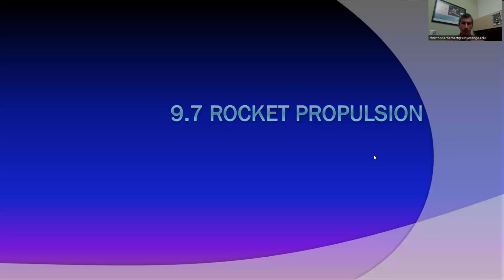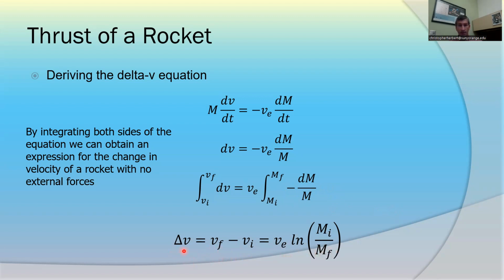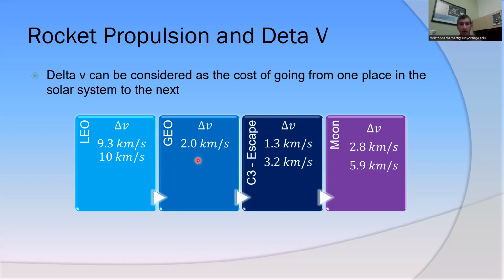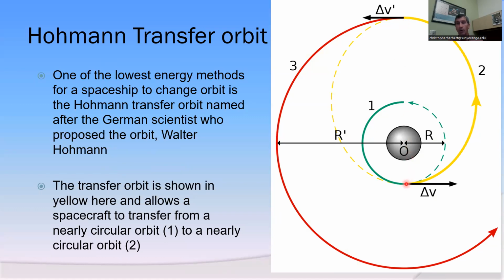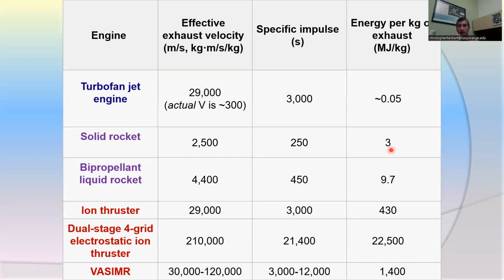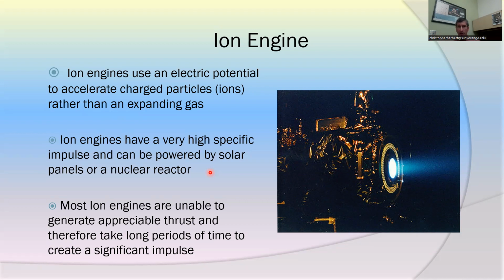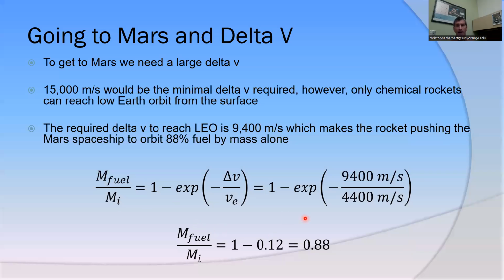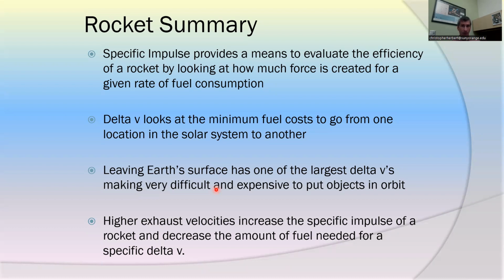Physics I - Chapter 09 Sec 7 - Rocket Propulsion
Chapter 9: Impulse and Collisions
Sec 7 - Rocket Propulsion